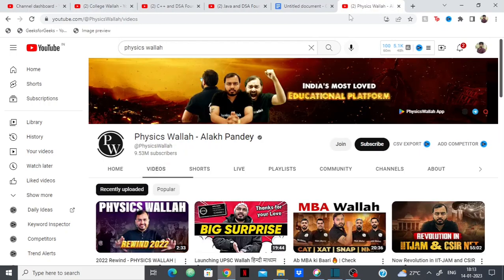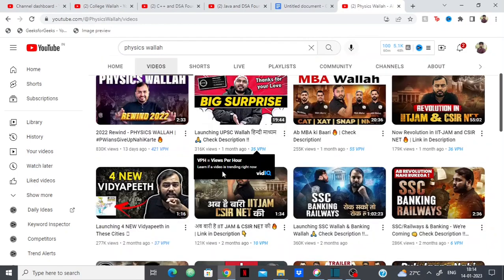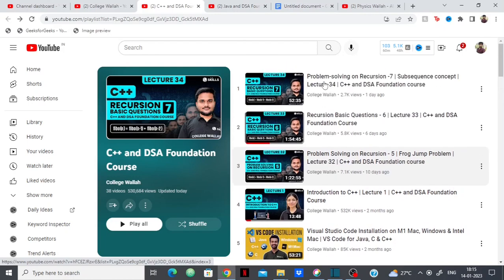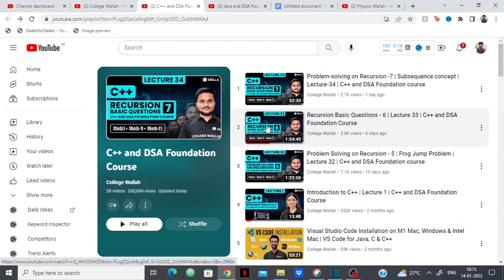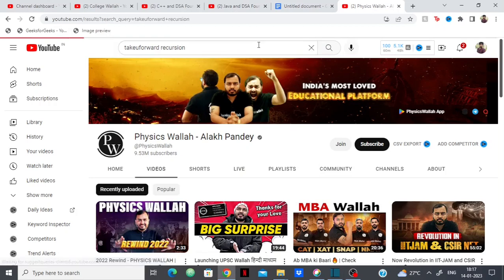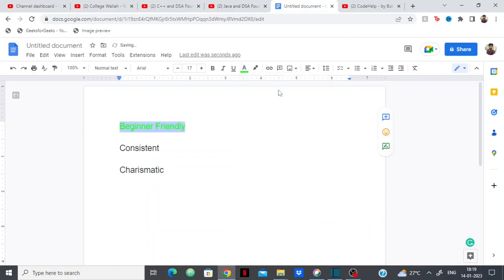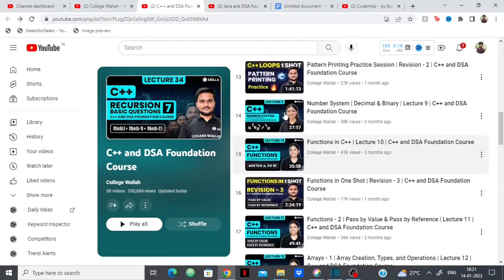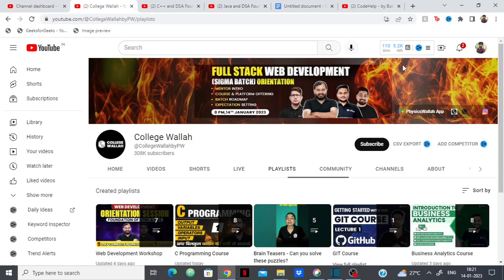CollegeWallah DSA Course Review | Is it good?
Hi Everyone,
In this video I just made a simple review on CollegeWallah DSA Course as a lot of people were asking me how it was, so here's my 2 cents, but you can check it out yourself.